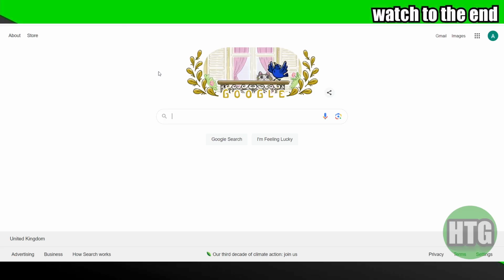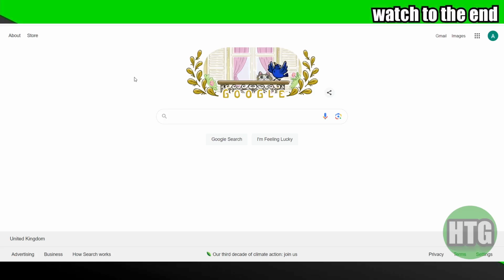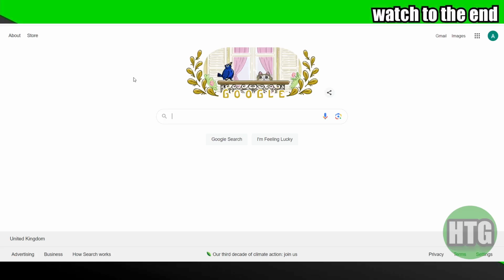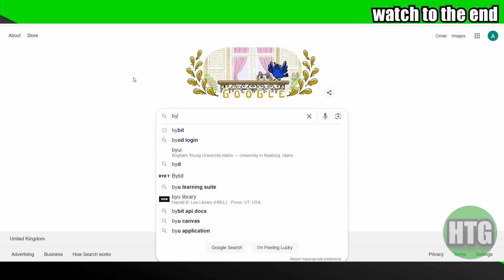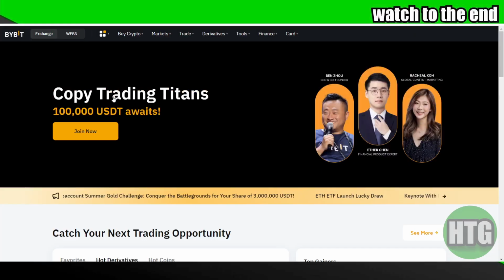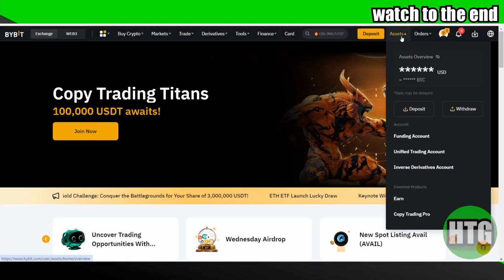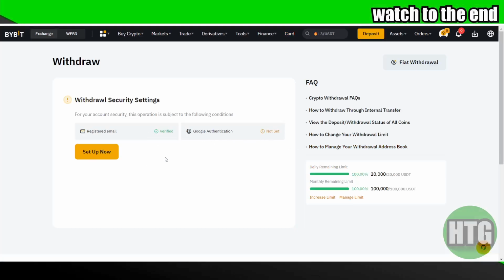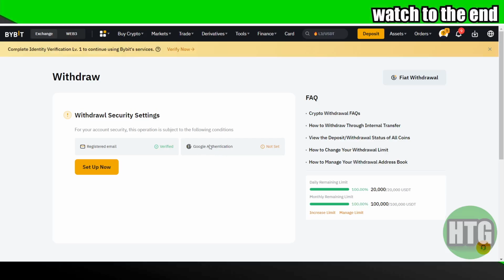HOW TO TRANSFER USDT FROM BYBIT TO REVOLUT 2025! (FULL GUIDE)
Welcome to our complete guide on how to transfer USDT from Bybit to Revolut in 2025! First, ensure that your Revolut account supports cryptocurrency deposits and that you have a USDT wallet address within Revolut. Open your Revolut app, navigate to the 'Crypto' section, and find your USDT deposit address